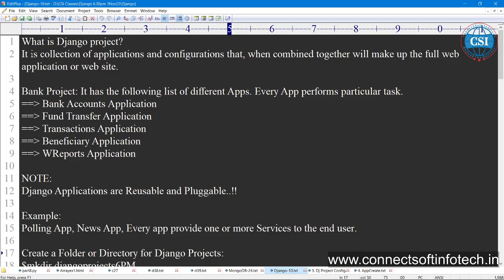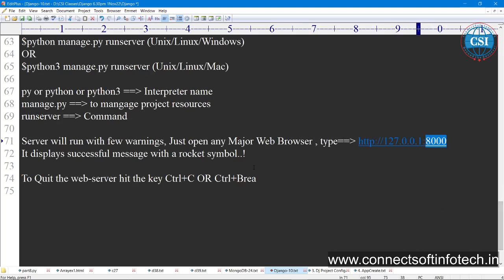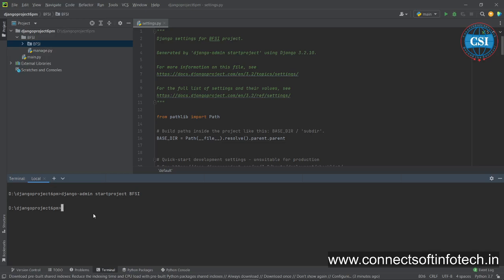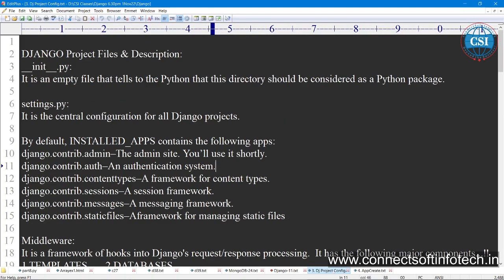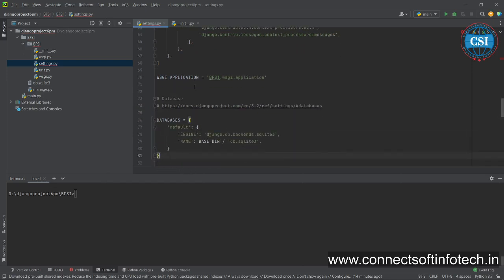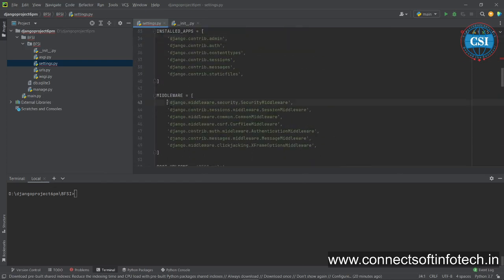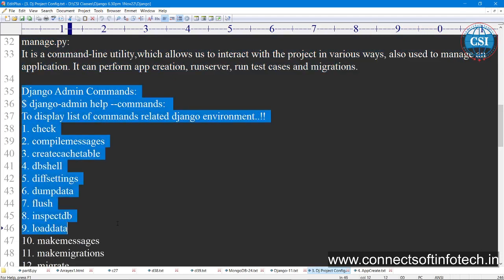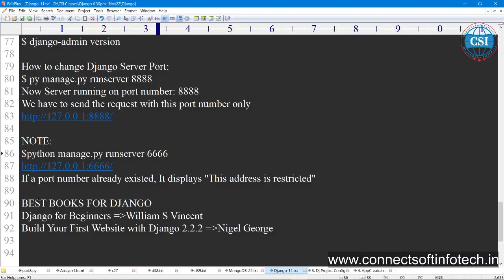Python Django Full Course | Build Web Applications from Scratch | Session-11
Our Services:-
Web Development | Internship | Software Training | Final Year Projects |
Apply ONLINE for Training
Software Courses
Follow us for latest updates on